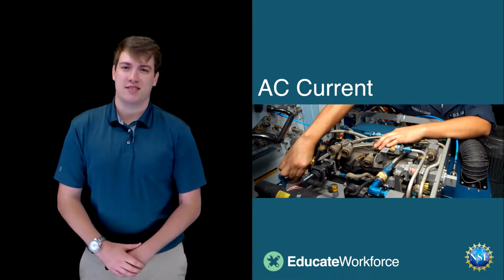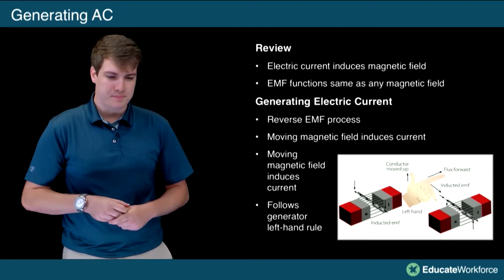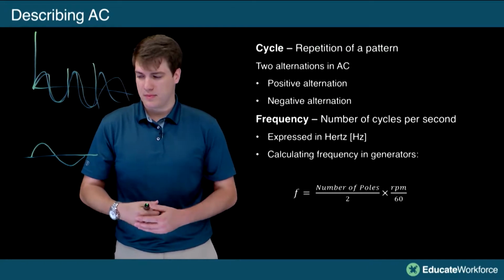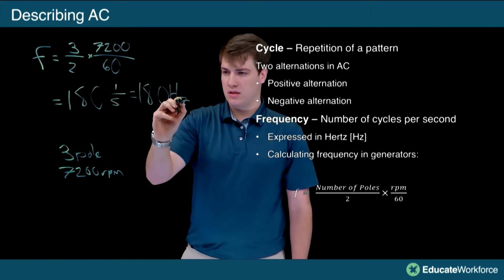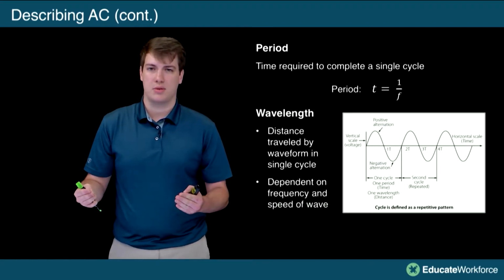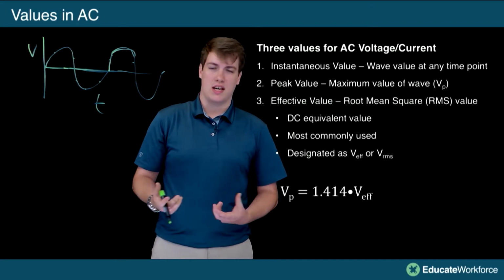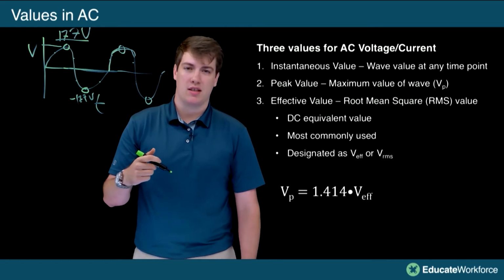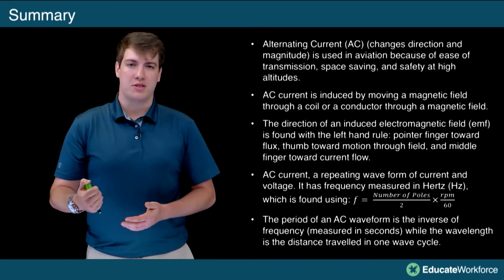FAA-PART-147-ELEC101-3.1 Alternating Current